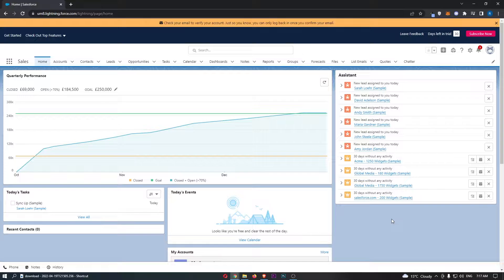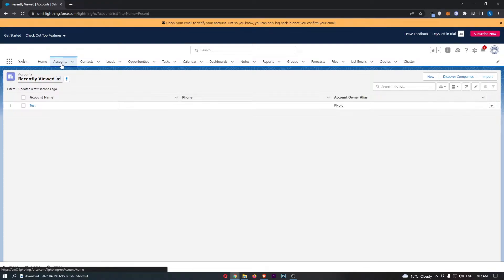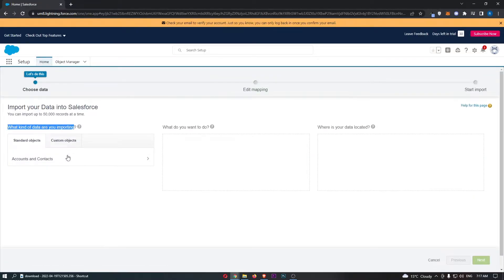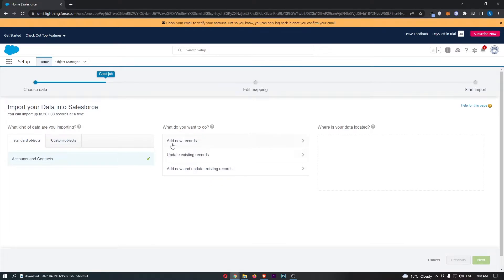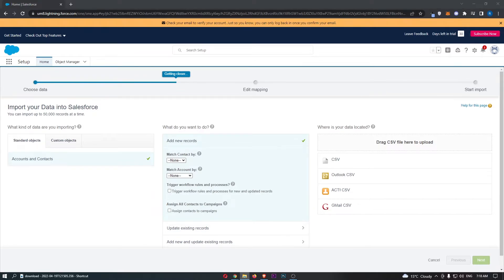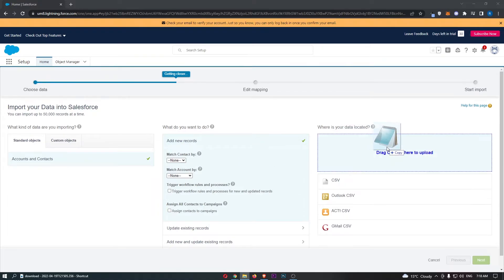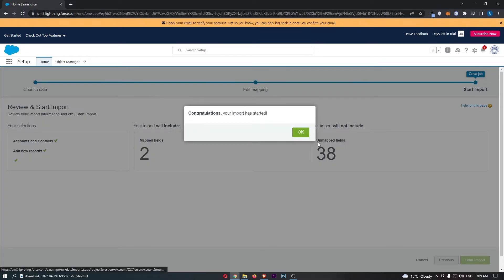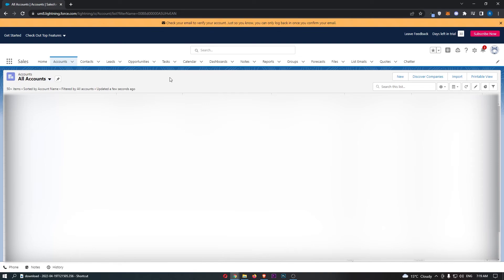How To Import Accounts And Contacts In Salesforce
In this tutorial I will show you How To Import Accounts And Contacts In Salesforce